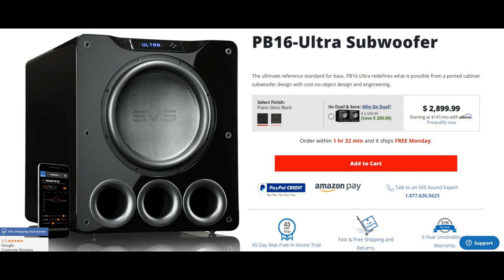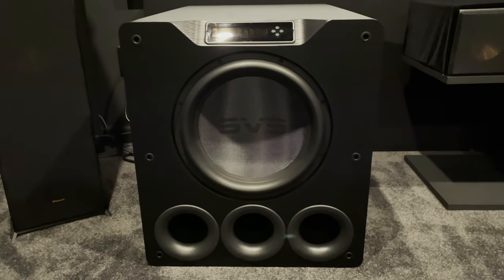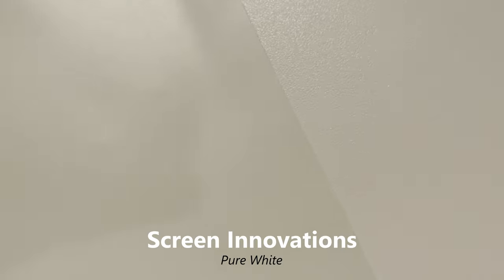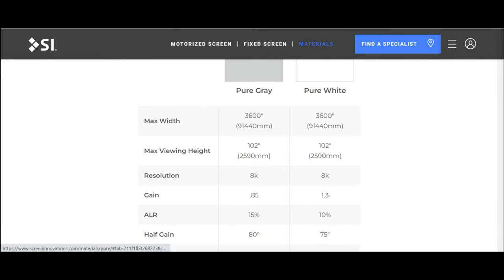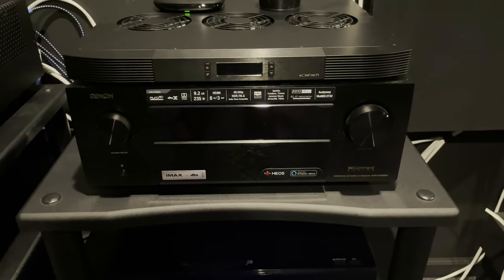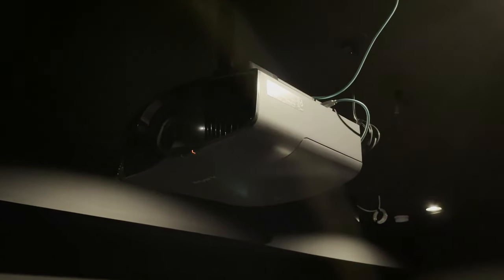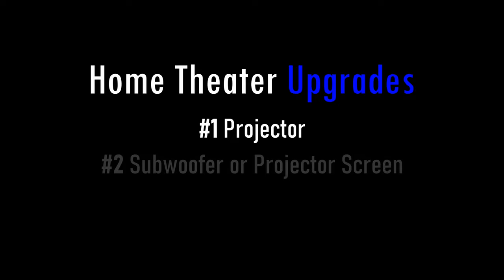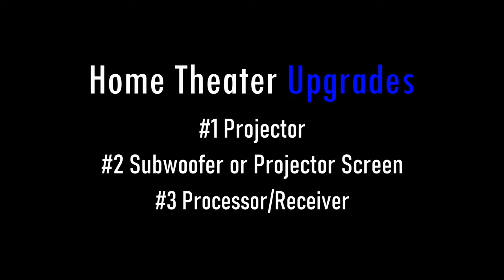Home Theater - Time To Upgrade...What's Next?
I have a number of upgrades in mind for the near future.  At some point, I think we all get to this point. In this video, I walk through my approach to prioritizing potential upgrades.

Song:  Find Your Way Beat - Nana Kwabena
Opening:  Saving the World by Aaron Kenny

Projector:  Sony VPL-VW325ES
Speakers (floor level):  Klipsch Reference Premiere
Speakers (height):  SVS Prime Elevation
Subwoofer:  SVS PB-4000
Receiver:  Denon AVR-X4500
Projector Screen:  Elite Screens non-AT CineWhite 16:9 120"
Seating:  Valencia Tuscany & Seatcraft Diamante
Streaming Device:  Roku Ultra
Amplifiers:  Monoprice 7-channel & Outlaw 5000